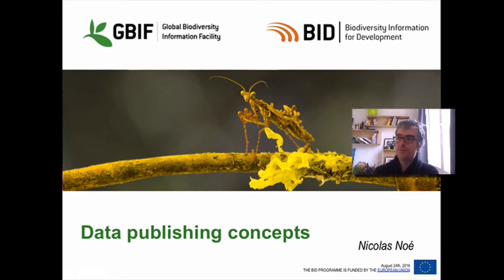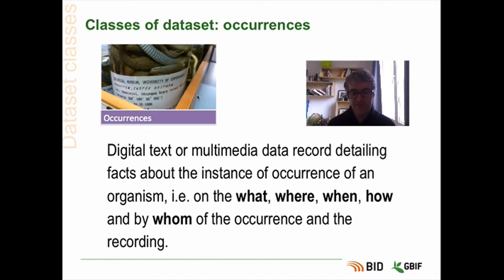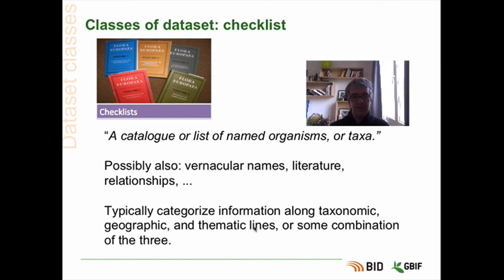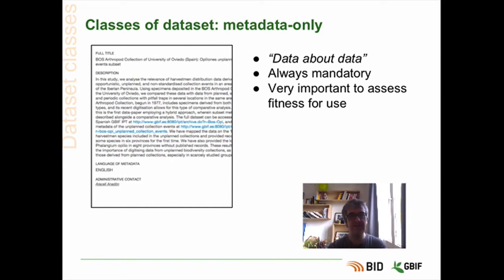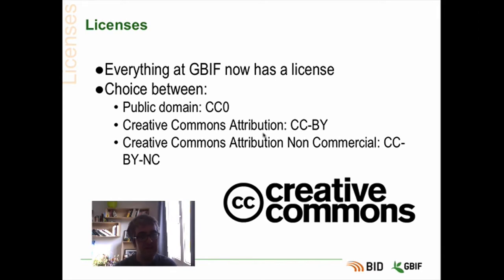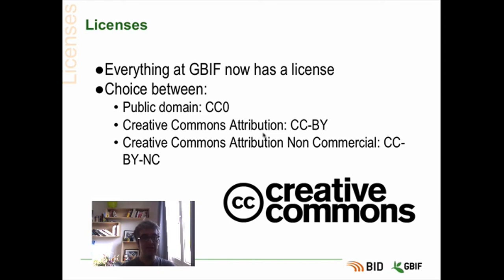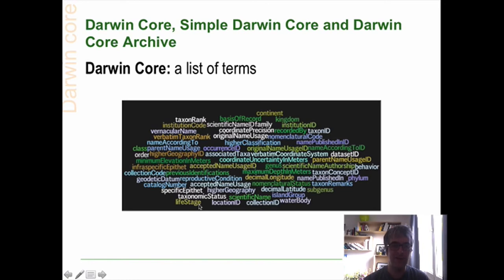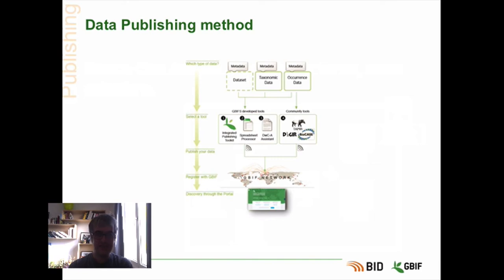BID Workshop - Activity VIII.01 Part 01 - Basic concepts about Biodiversity Data Publishing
Nicolas Noé, IT expert at the Belgian Biodiversity Platform, explains in this video the process of biodiversity data publishing using the GBIF network.